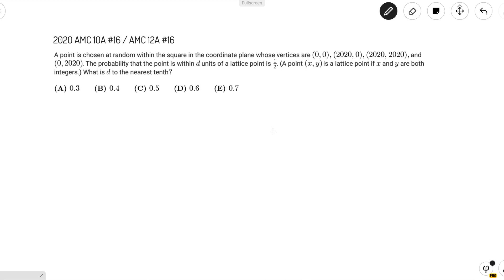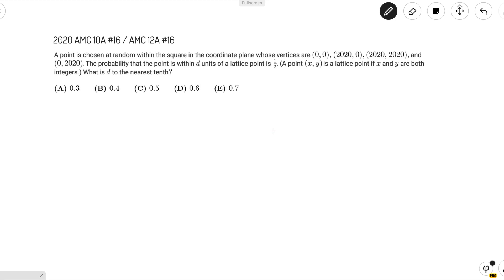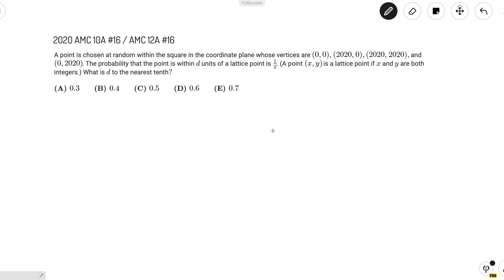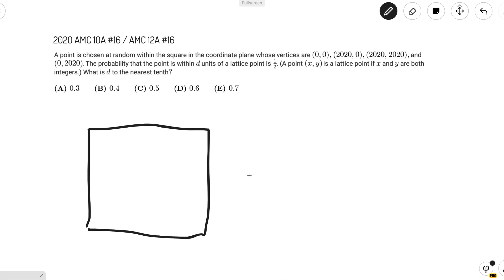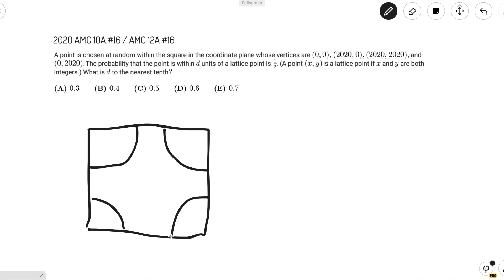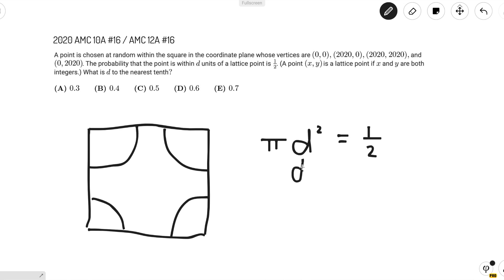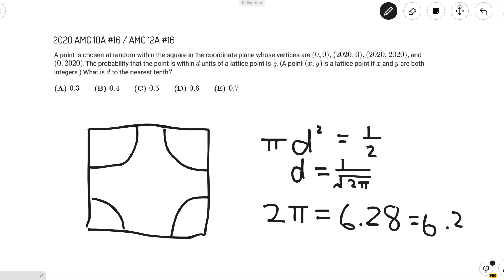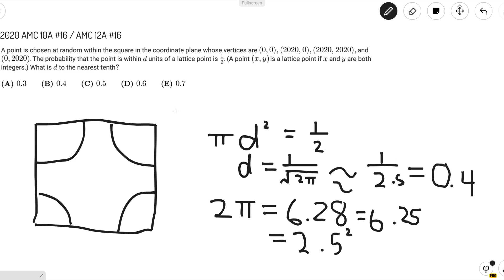2020 AMC 10A #16 / AMC 12A #16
On The Spot STEM presents 2020 AMC 10A #16, or AMC 12A #16. In this video, we walk through how to solve a challenging approximation problem quickly.